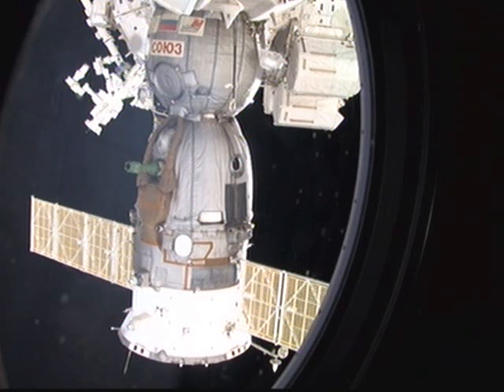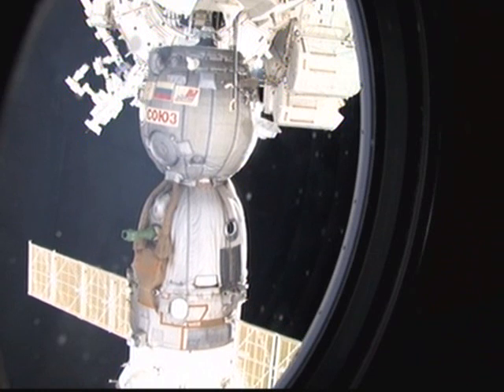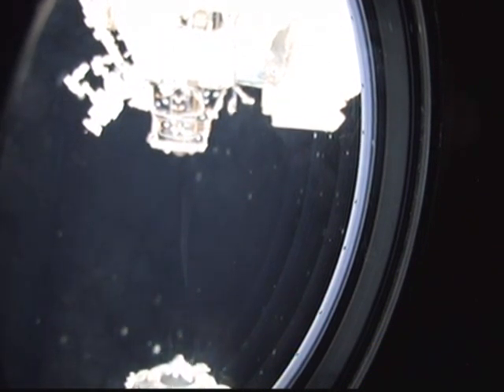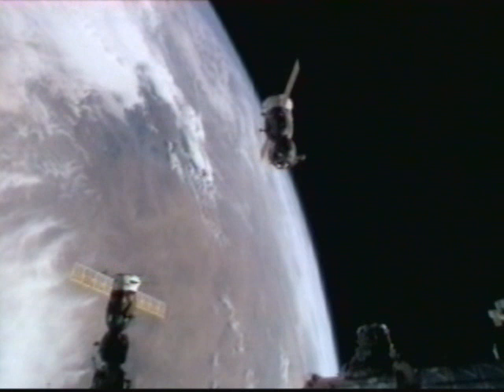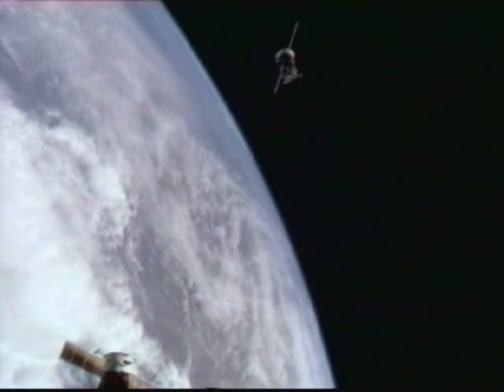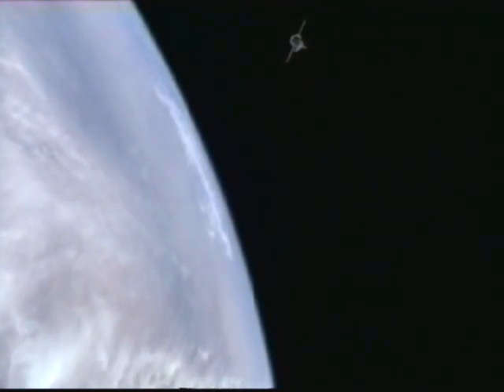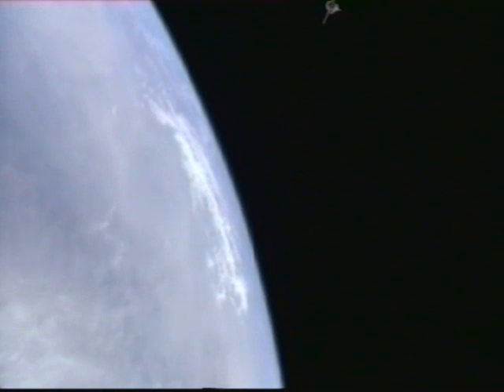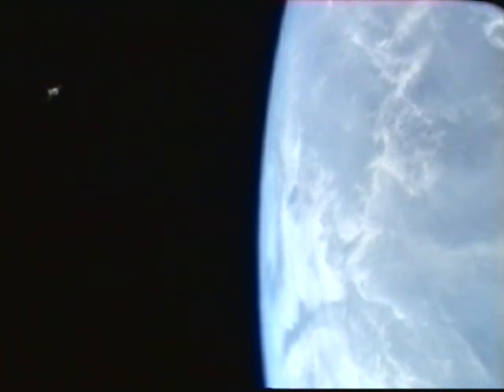Expedition 16 Soyuz Undocking - 2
Expedition 16 - Spaceflight Participant Soyuz Undocking Camera View from ISS